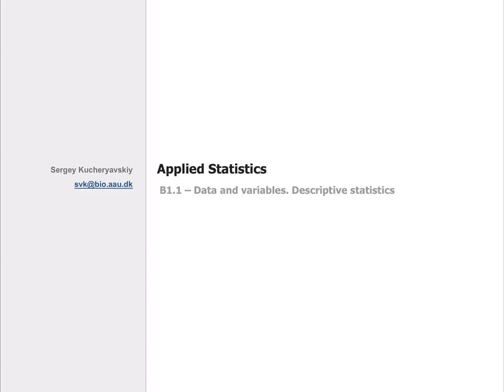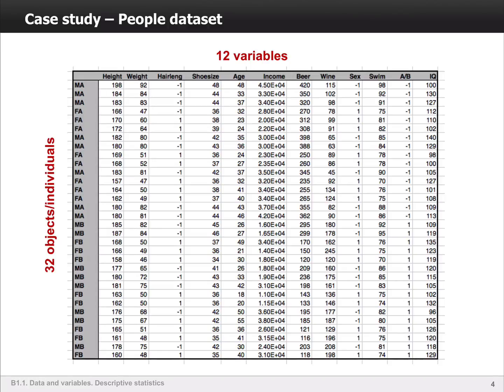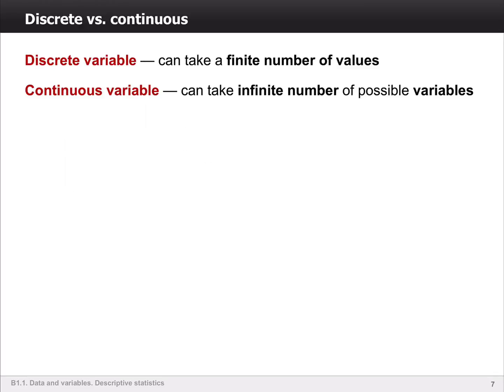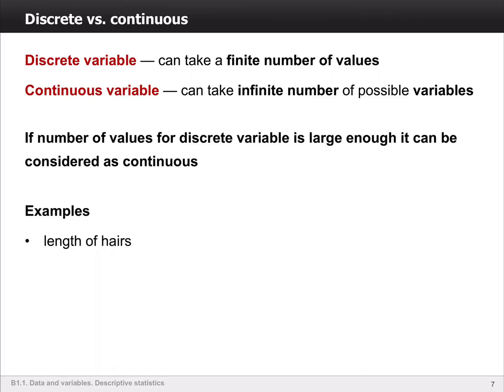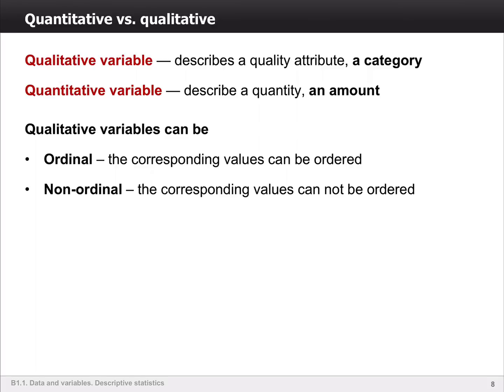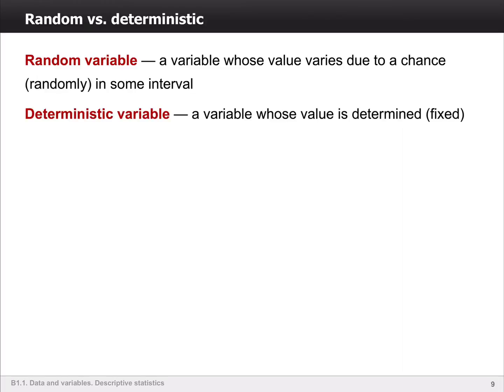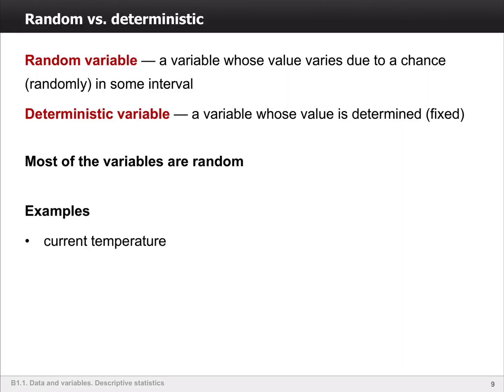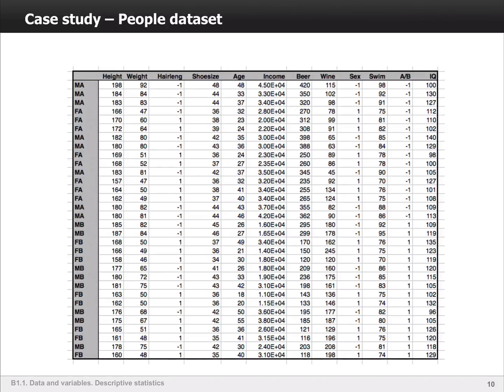B1.01a - Descriptive statistics - Data and variables